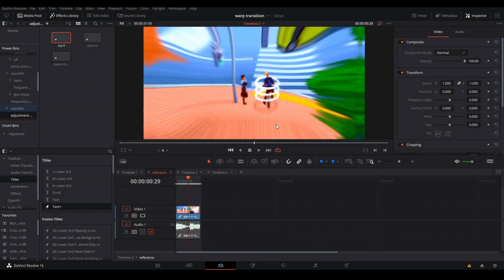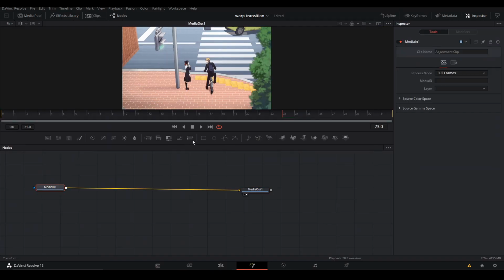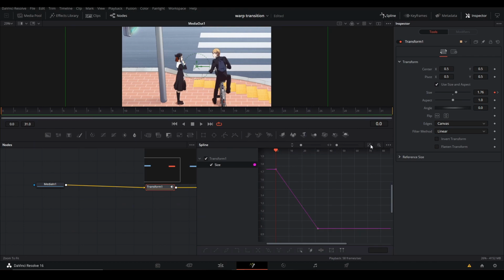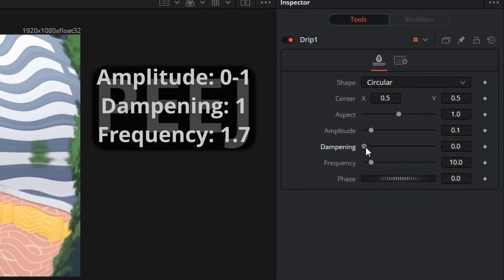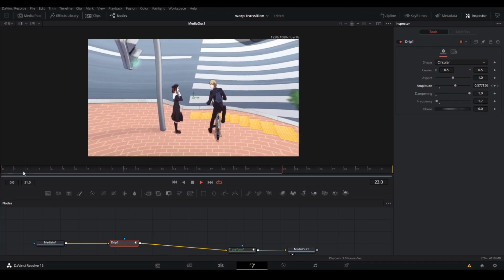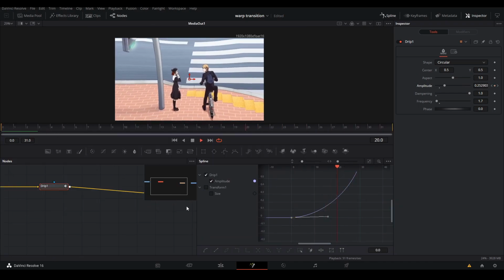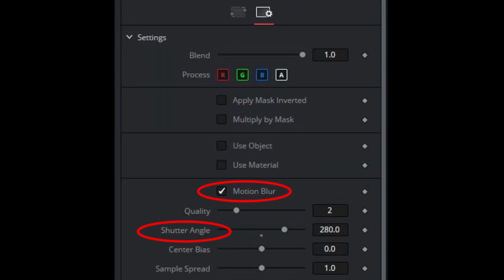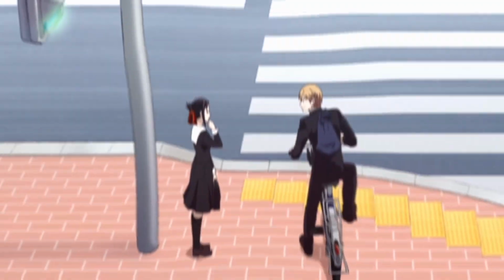DaVinci Resolve | Pinch/Warp Transition Tutorial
Hi my name is PeeJ and I figured out to make a warp edit transition in Davinci Resolve and I made a tutorial on how to recreate it. I apologize for the microphone peaks in my audio, I record audio away from my computer on my phone and next time I think I will put a sock over my phone to prevent that.

Bunny Girl Senpai Background Music
Glitter - BENEE